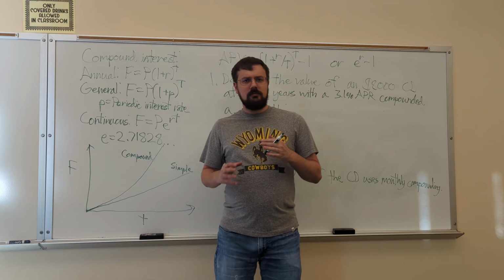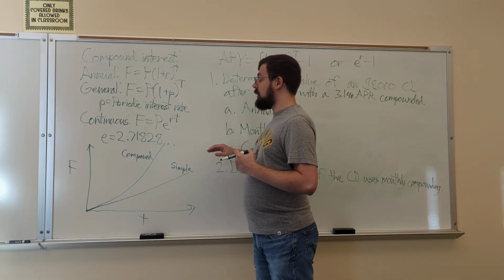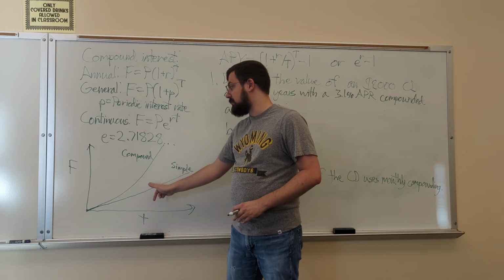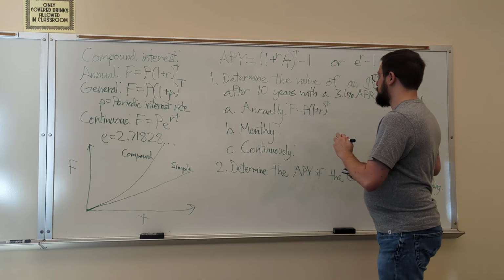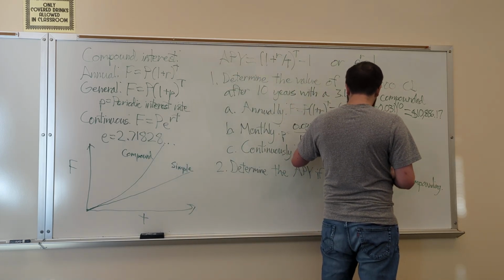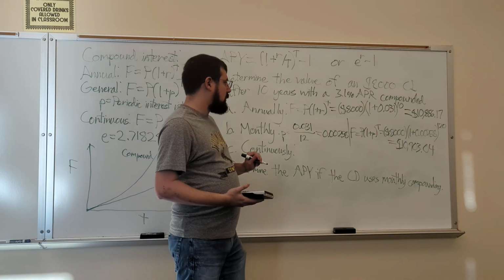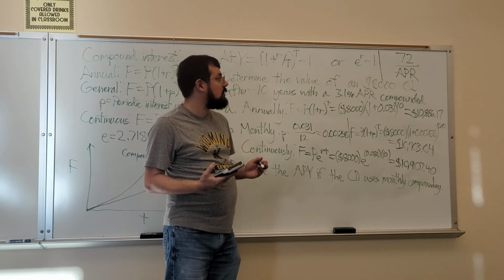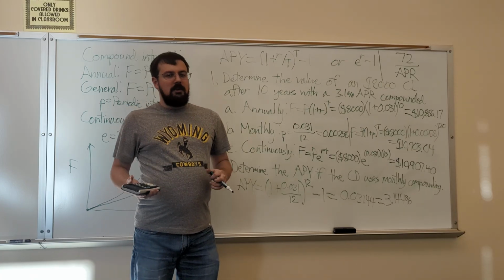Financial Mathematics: Compound Interest [1-12-26]